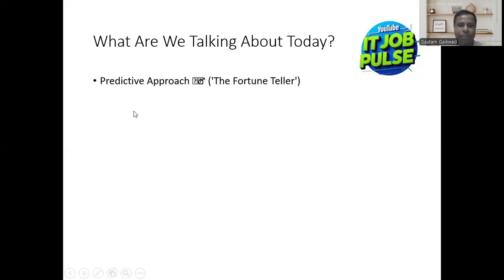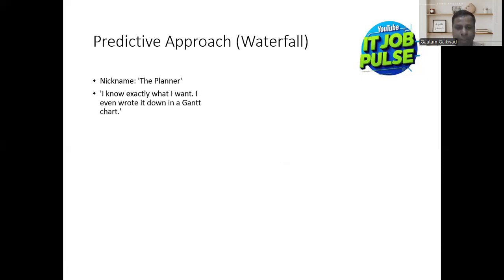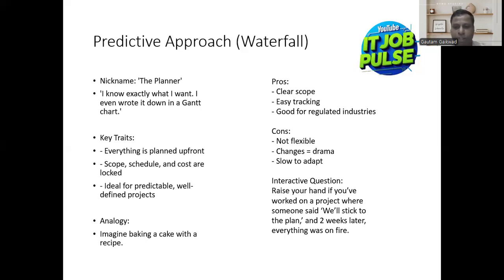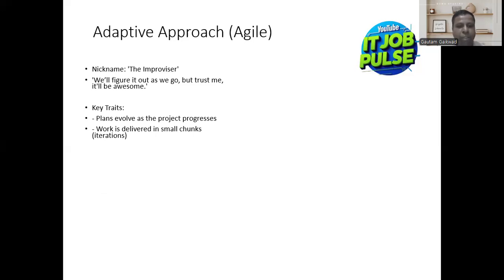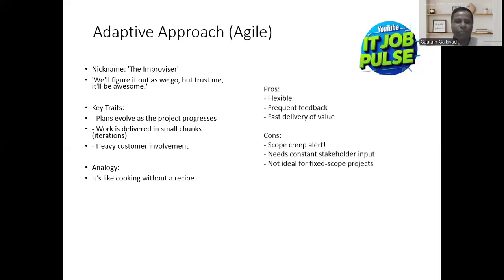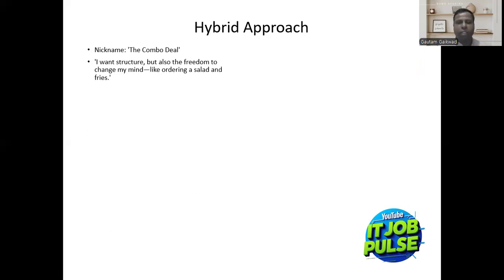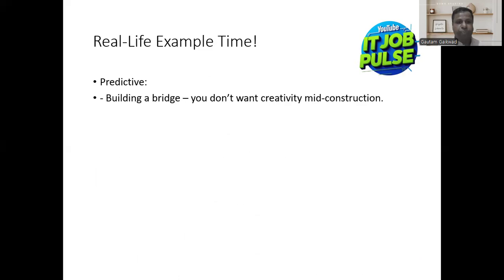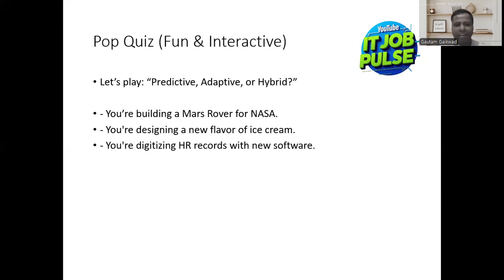Waterfall vs Agile vs Hybrid | Which Project Management Style Fits YOU Best?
Confused between Waterfall, Agile, and Hybrid project management approaches?

In this video, we break down:

🏗️ Waterfall – the classic, plan-it-all-before-you-start method

🌀 Agile – fast, flexible, and feedback-driven

⚡ Hybrid – a fusion of both, for the best of both worlds

Whether you’re building a rocket, designing an app, or just trying to survive your next project – this guide will help you pick the right path.

We’ll cover:
✔️ Pros & Cons of each model
✔️ Real-world examples
✔️ When to use which approach
✔️ Bonus: A fun way to remember them!

🎯 Perfect for: Project Managers, Scrum Masters, Product Owners, Students, and Curious Professionals.